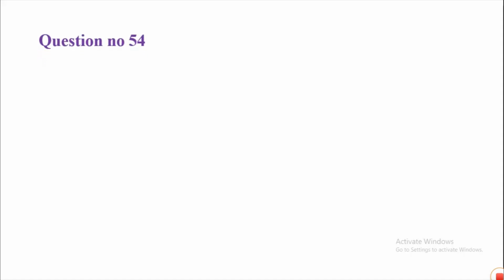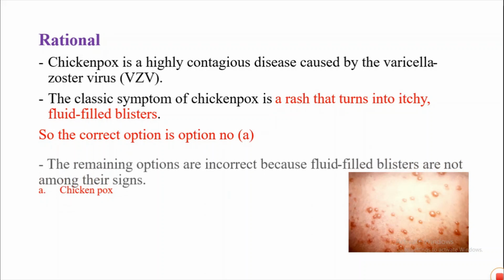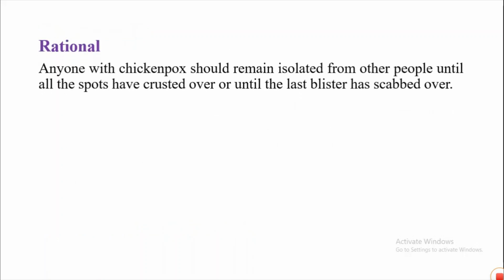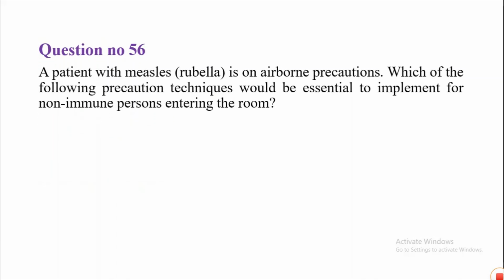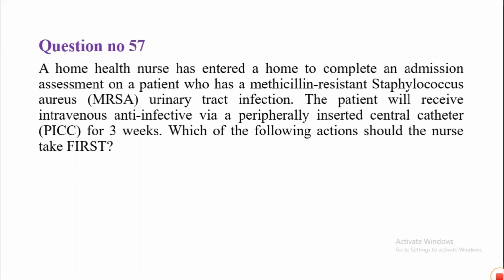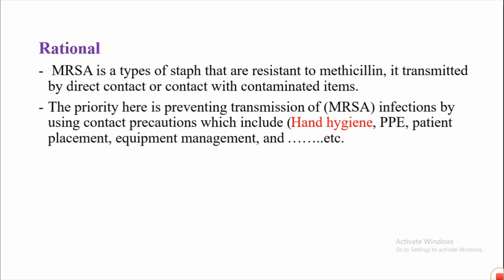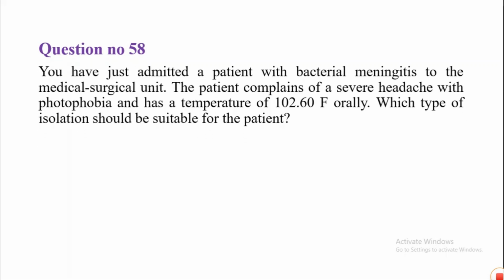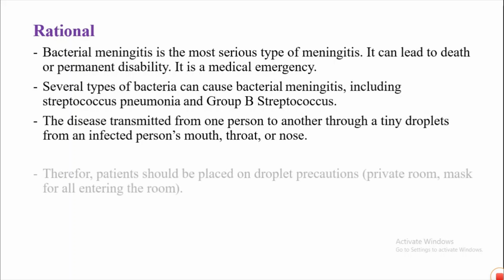Infection Control L3 Ghaith Review L6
مراجعة اسئلة ملف غيث  (امتحان البرومترك)